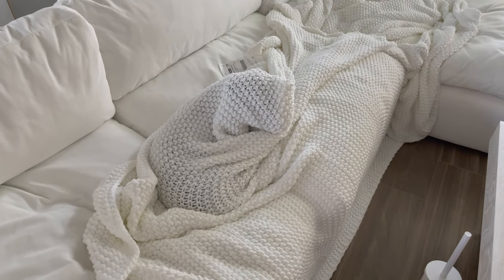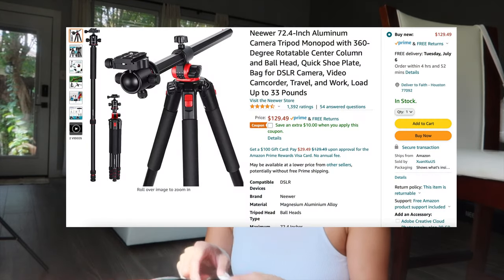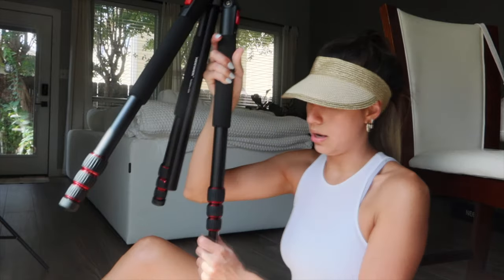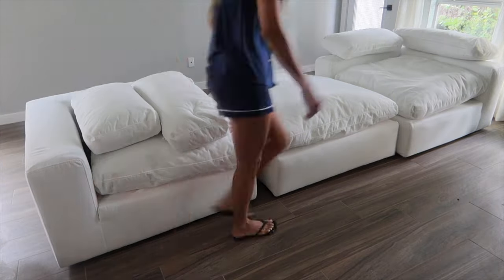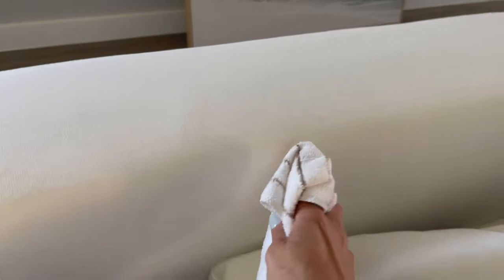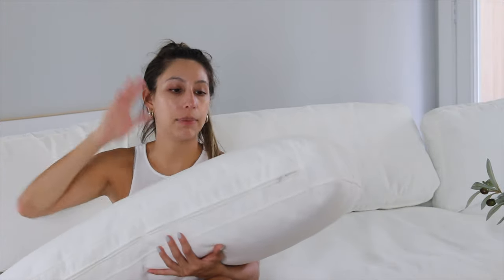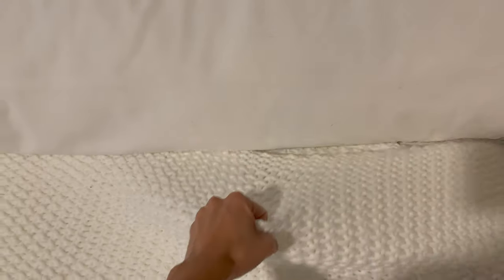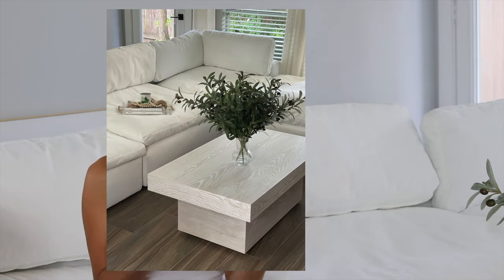CLOUD COUCH DUPE | PUT TO THE TEST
I wish you all could sit on this couch - it is seriously amazing!

𝗪𝐞𝐬𝐭 𝐄𝐥𝐦 - 𝐕𝐨𝐥𝐮𝐦𝐞 𝐏𝐞𝐝𝐞𝐬𝐭𝐚𝐥 𝐂𝐨𝐟𝐟𝐞𝐞 𝐓𝐚𝐛𝐥𝐞 𝐢𝐧 𝗪𝐢𝐧𝐭𝐞𝐫𝐰𝐨𝐨𝐝

-𝐂𝐨𝐟𝐟𝐞𝐞 𝐓𝐚𝐛𝐥𝐞 𝐀𝐜𝐜𝐞𝐬𝐬𝐨𝐫𝐢𝐞𝐬-
𝐎𝐥𝐢𝐯𝐞 𝐁𝐫𝐚𝐧𝐜𝐡𝐞𝐬
𝐃𝐞𝐜𝐨𝐫𝐚𝐭𝐢𝐯𝐞 𝗪𝐨𝐨𝐝 𝐏𝐚𝐮𝐥𝐨𝐰𝐧𝐢𝐚 𝐁𝐨𝐰𝐥 - 𝐒𝐭𝐮𝐝𝐢𝐨 𝐌𝐜𝐆𝐞𝐞
𝐈𝐤𝐞𝐚 𝐑𝐢𝐛𝐛𝐞𝐝 𝐕𝐚𝐬𝐞
𝐂𝐥𝐞𝐚𝐫 𝐒𝐞𝐫𝐯𝐢𝐧𝐠 𝐓𝐫𝐚𝐲
𝐎𝐭𝐡𝐞𝐫𝐥𝐚𝐧𝐝 𝐂𝐚𝐧𝐨𝐩𝐲 𝐂𝐚𝐧𝐝𝐥𝐞 (𝐧𝐨𝐭𝐞𝐬: 𝐜𝐚𝐥𝐢𝐟𝐨𝐫𝐧𝐢𝐚 𝐟𝐢𝐠, 𝐢𝐯𝐲 𝐠𝐫𝐞𝐞𝐧𝐬, 𝐬𝐮𝐦𝐦𝐞𝐫 𝐝𝐞𝐰) 𝐏𝐑*
𝗪𝐢𝐧𝐞 𝐆𝐥𝐚𝐬𝐬𝐞𝐬 (𝐦𝐢𝐧𝐞 𝐚𝐫𝐞 𝐨𝐨𝐬 𝐛𝐮𝐭 𝐈 𝐟𝐨𝐮𝐧𝐝 𝐬𝐨𝐦𝐞 𝐢𝐝𝐞𝐧𝐭𝐢𝐜𝐚𝐥)
𝗪𝐨𝐨𝐝 𝐁𝐞𝐚𝐝 𝐆𝐚𝐫𝐥𝐚𝐧𝐝 𝐅𝐚𝐫𝐦𝐡𝐨𝐮𝐬𝐞 𝐑𝐮𝐬𝐭𝐢𝐜 𝐂𝐨𝐮𝐧𝐭𝐫𝐲 𝐁𝐞𝐚𝐝𝐬

𝐍𝐞𝐞𝐰𝐞𝐫 𝟕𝟐.𝟒" 𝐓𝐫𝐢𝐩𝐨𝐝
𝐂𝐚𝐬𝐚𝐥𝐮𝐧𝐚 𝐊𝐧𝐢𝐭 𝐁𝐥𝐚𝐧𝐤𝐞𝐭 -𝗪𝐡𝐢𝐭𝐞 (𝐊𝐢𝐧𝐠)
𝐂𝐚𝐬𝐚𝐥𝐮𝐧𝐚 𝐊𝐧𝐢𝐭 𝐁𝐥𝐚𝐧𝐤𝐞𝐭 - 𝗪𝐡𝐢𝐭𝐞 (𝐐𝐮𝐞𝐞𝐧)

-𝐀𝐌 𝐒𝐤𝐢𝐧𝐜𝐚𝐫𝐞 𝐔𝐬𝐞𝐝-
𝐂𝐚𝐟𝐟𝐞𝐢𝐧𝐞 𝐄𝐧𝐞𝐫𝐠𝐢𝐳𝐢𝐧𝐠 𝐇𝐲𝐝𝐫𝐨 𝐆𝐞𝐥 𝐄𝐲𝐞 𝐏𝐚𝐭𝐜𝐡𝐞𝐬
𝐍𝐚𝐭𝐮𝐫𝐢𝐮𝐦 𝐓𝐫𝐚𝐧𝐞𝐱𝐚𝐦𝐢𝐜 𝐓𝐨𝐩𝐢𝐜𝐚𝐥 𝐀𝐜𝐢𝐝
𝐌𝐚𝐞𝐥𝐨𝐯𝐞: 𝐇𝐲𝐝𝐫𝐚𝐭𝐨𝐫 𝐁𝟓
𝐍𝐞𝐮𝐭𝐫𝐨𝐠𝐞𝐧𝐚 𝐈𝐧𝐯𝐢𝐬𝐢𝐛𝐥𝐞 𝐃𝐚𝐢𝐥𝐲 𝐃𝐞𝐟𝐞𝐧𝐬𝐞 𝐒𝐮𝐧𝐬𝐜𝐫𝐞𝐞𝐧 𝐅𝐚𝐜𝐞 𝐒𝐞𝐫𝐮𝐦 𝐒𝐩𝐟 𝟔𝟎
𝐑𝐞𝐧 𝐂𝐥𝐞𝐚𝐧 𝐒𝐤𝐢𝐧 𝐌𝐚𝐭𝐭𝐢𝐟𝐲𝐢𝐧𝐠 𝐒𝐩𝐟 𝟑𝟎

-𝐌𝐢𝐬𝐜𝐞𝐥𝐥𝐚𝐧𝐞𝐨𝐮𝐬 𝐈𝐭𝐞𝐦𝐬 𝐒𝐞𝐞𝐧 𝐢𝐧 𝐕𝐢𝐝𝐞𝐨-
𝐂𝐢𝐭𝐫𝐮𝐬 𝐒𝐪𝐮𝐞𝐞𝐳𝐞𝐫 (𝐰𝐡𝐢𝐭𝐞)
𝐒𝐭𝐚𝐢𝐧𝐥𝐞𝐬𝐬 𝐒𝐭𝐞𝐞𝐥 𝐁𝐮𝐭𝐭𝐞𝐫 𝐒𝐩𝐫𝐞𝐚𝐝𝐞𝐫 (𝐆𝐨𝐥𝐝)
𝐒𝐭𝐚𝐫𝐬 𝐀𝐛𝐨𝐯𝐞 𝐑𝐨𝐛𝐞 (𝐁𝐥𝐚𝐜𝐤)
𝐒𝐭𝐚𝐫𝐬 𝐀𝐛𝐨𝐯𝐞 𝐑𝐨𝐛𝐞 (𝐂𝐫𝐞𝐚𝐦)
𝐂𝐚𝐧𝐝𝐥𝐞𝐋𝐢𝐠𝐡𝐭𝐞𝐫
𝐂𝐚𝐧𝐝𝐥𝐞 𝐒𝐭𝐚𝐧𝐝
𝐆𝐥𝐚𝐬𝐬 𝐒𝐭𝐫𝐚𝐰𝐬
𝐇𝐨𝐨𝐩 𝐄𝐚𝐫𝐫𝐢𝐧𝐠𝐬 (𝐠𝐨𝐥𝐝)
𝐇𝐨𝐨𝐩 𝐄𝐚𝐫𝐫𝐢𝐧𝐠𝐬 (𝐠𝐨𝐥𝐝)